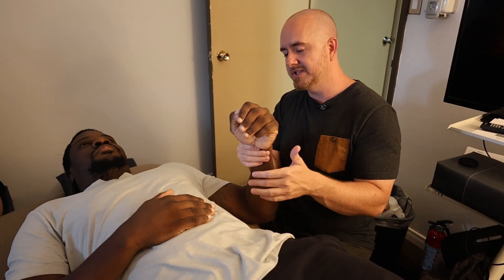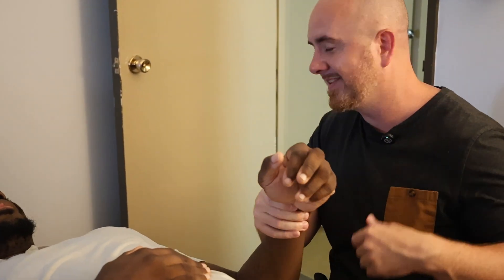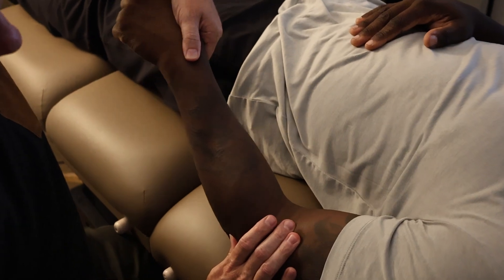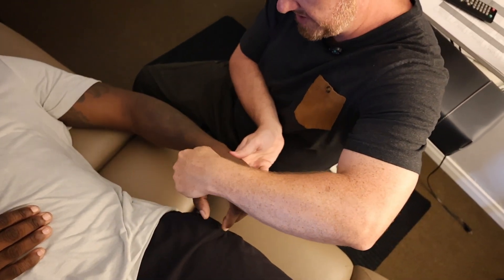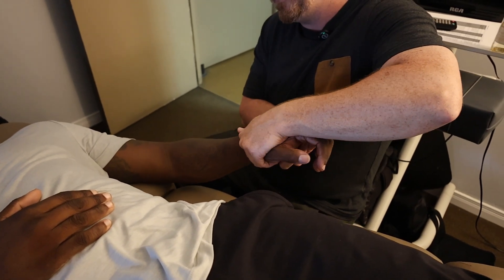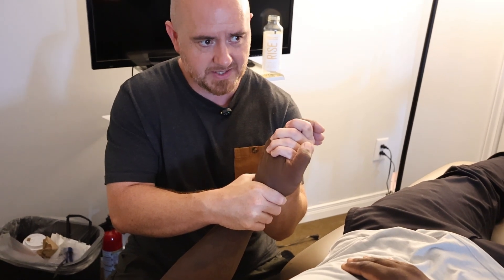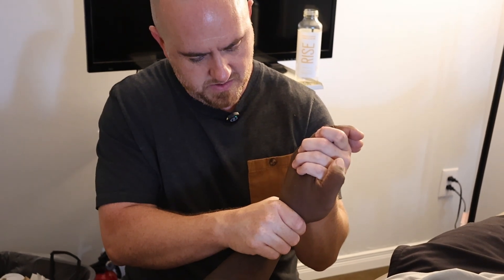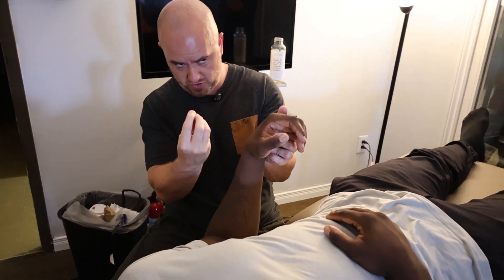Osteopathic Concepts Demonstrated: Not All Activating Forces Are Available All the Time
Here we demonstrate how your hold impacts your ability to generate compression (approximation), distraction, torsion (rotation), and sheer (gliding motion between structures)